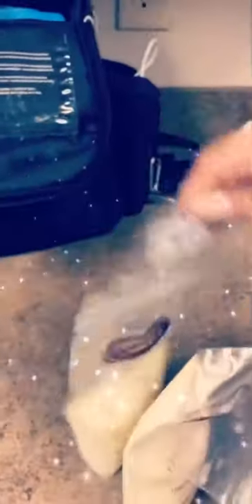Freemie cups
How I use freemie cups with my Medela and spectra pump.